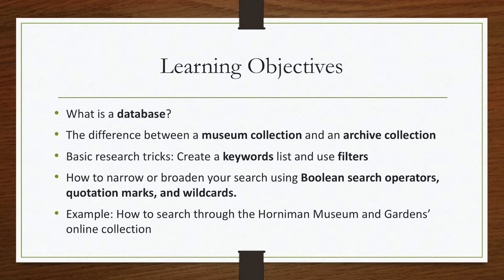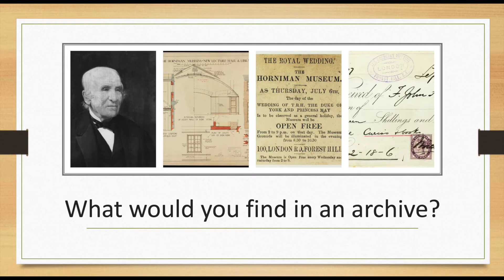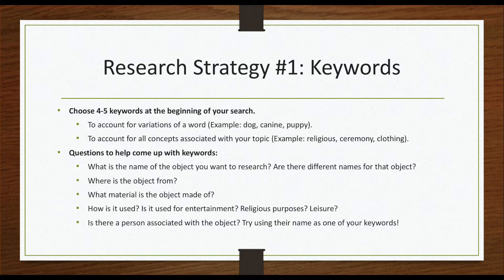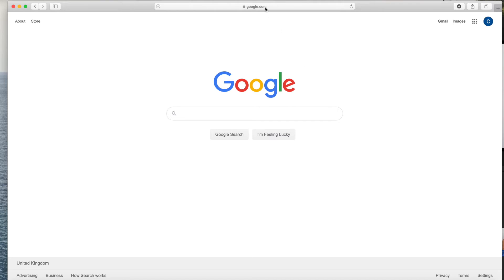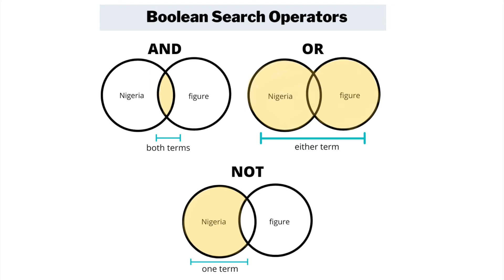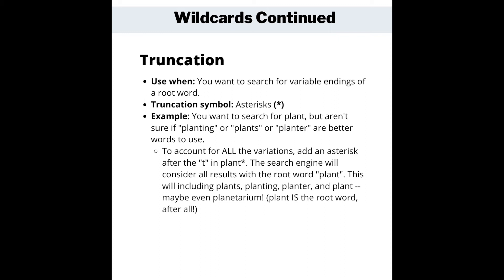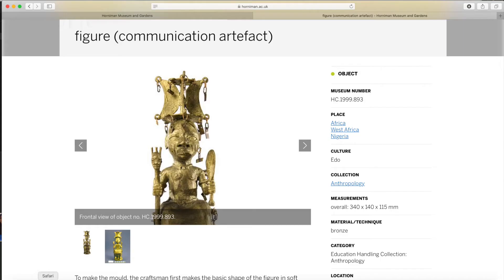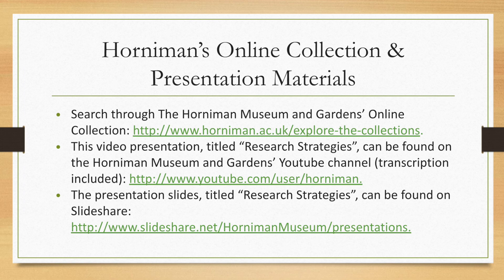Research strategies - Horniman Museum and Gardens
Christyana Visk, an Archivist at the Horniman Museum and Gardens, teaches research strategies for community researchers.

In this tutorial, learners will:
(1) understand the difference between a museum collections database and an archive database,
(2) gain research strategies skills, such as creating a keywords list, using filters, and implementing Boolean search operators, quotations marks, and wildcards, and
(3) see an example of how to search through the Horniman Museum and Gardens’ online collection.